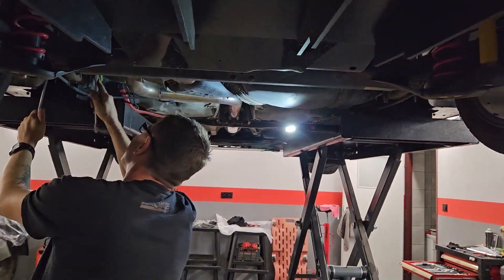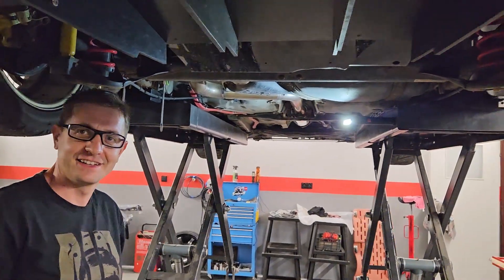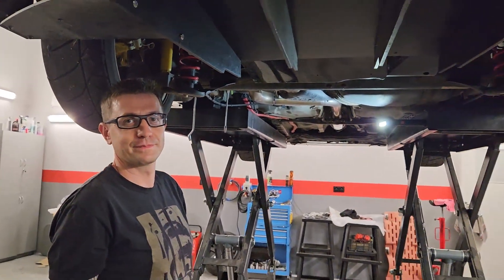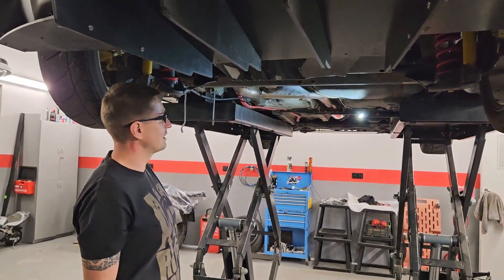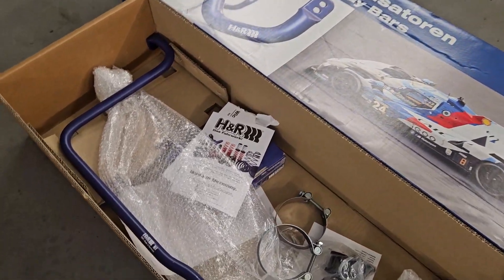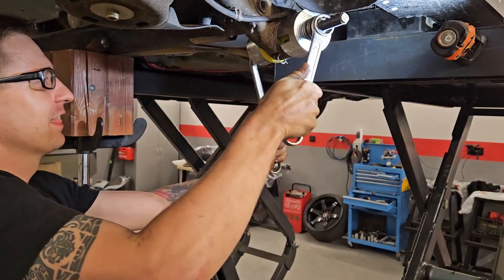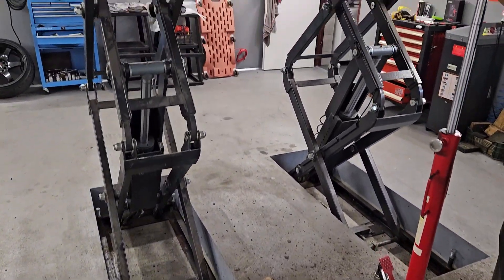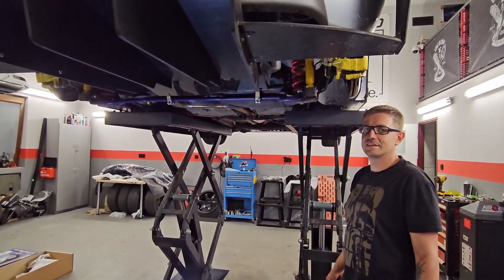GARBATYnaTOR - Projekt RaceCar cz.5 - Wypad na Tor Łódź oraz demontaż / montaż Stabilizatora H&R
Chory RaceCar od MAPET-TUNING | Zielu automotive - część 5

Jakiś czas temu w końcu udało się wybrać się na Tor Łódź... Pierwsze jazdy przyniosły nam mega fun :) Krótki i kręty tor pokazał jednak co trzeba by poprawić i najważniejszą rzeczą był problem z gubieniem trakcji w ciasnych zakrętach poprzez wewnętrzne koło! Robert Zielu przeczytał internet i zrobiliśmy to co pokazane na filmiku ...

MAPET-TUNING & ZIELU automotive